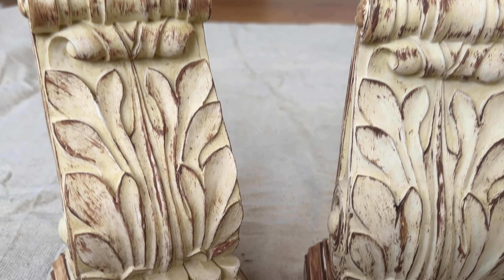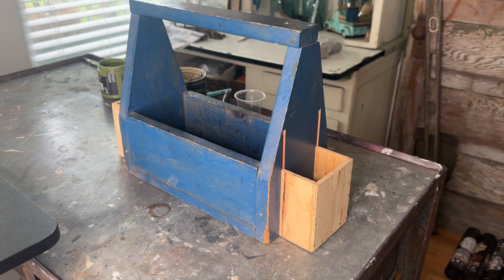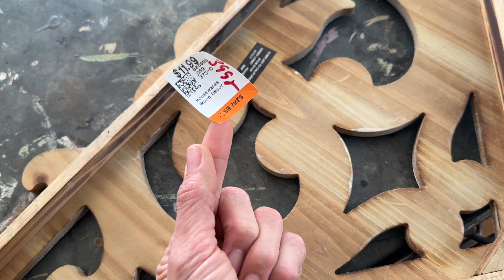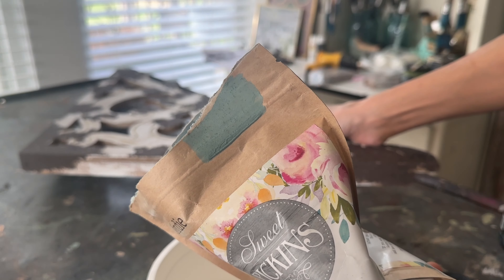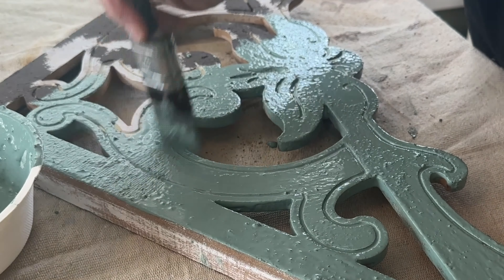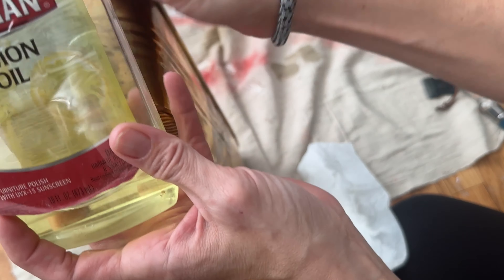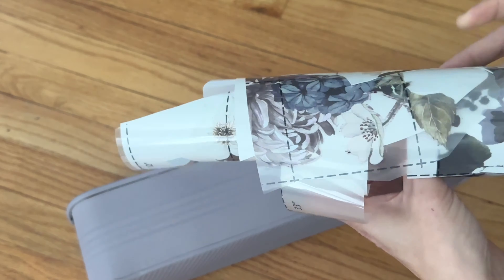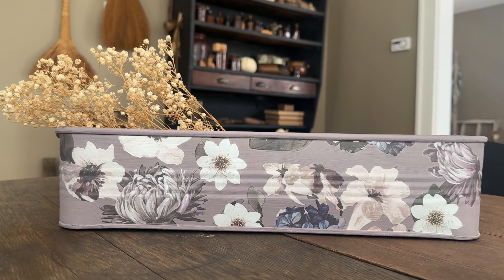Painting Thrifted Finds | Create a High End Look for Less | Thrift Flips for Profit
Upcycled by Bri/ Briana Hays